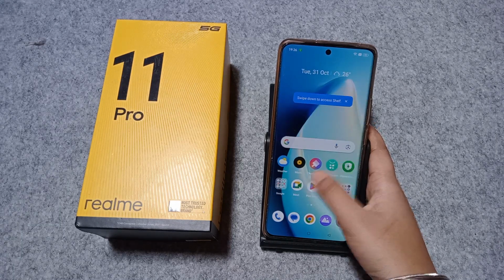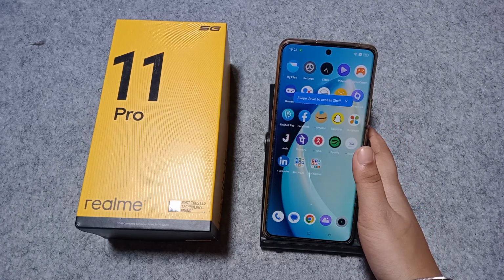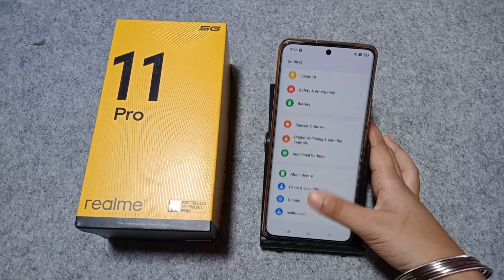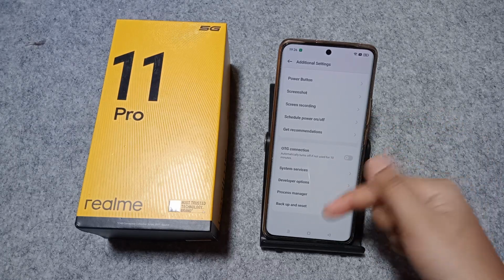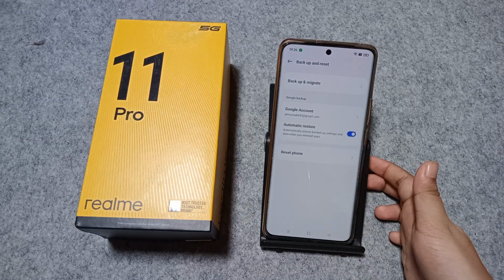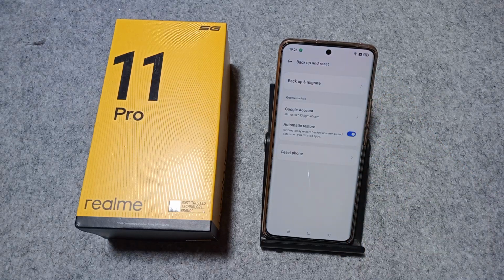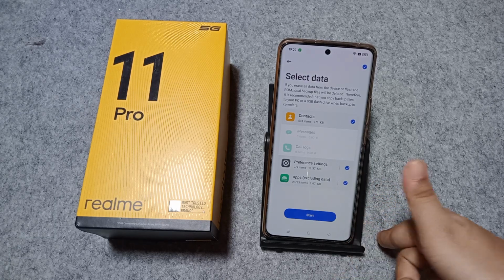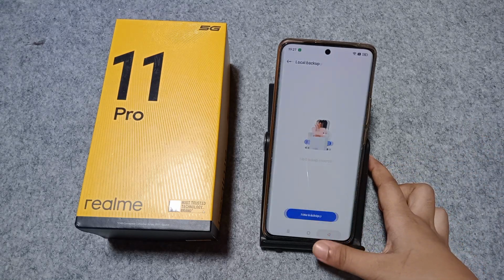Realme 11 pro 5g how to hard reset, factory reset Realme 11 pro 5g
Best powerful CPU under 10k

60-Inch Tripod with Bag

7 Socket 6A Extension Board

multiplug Extension